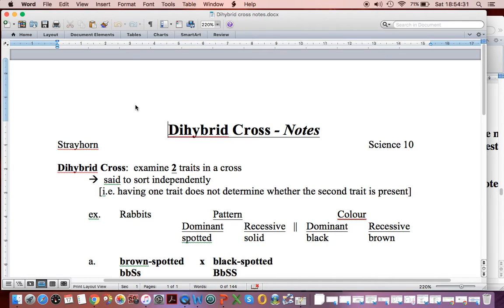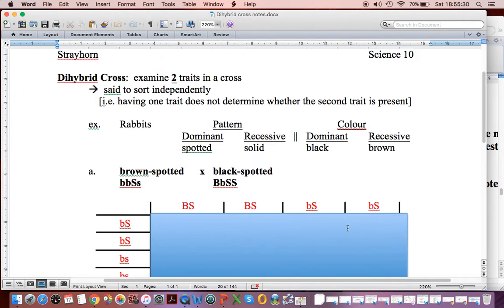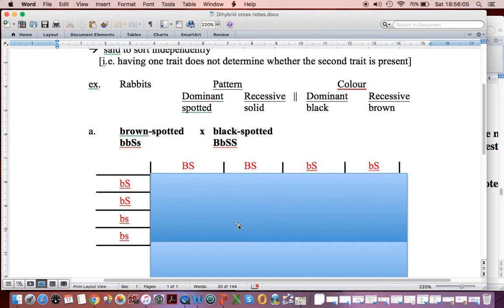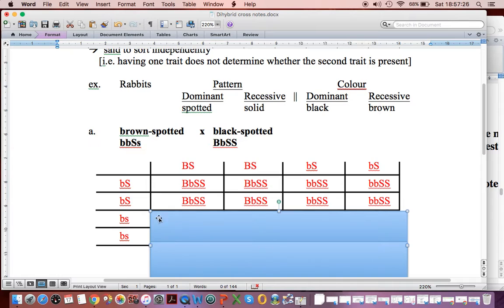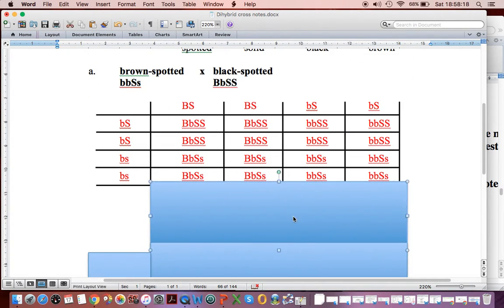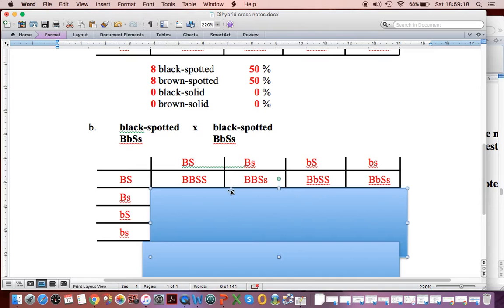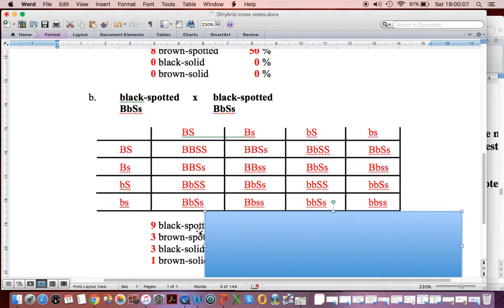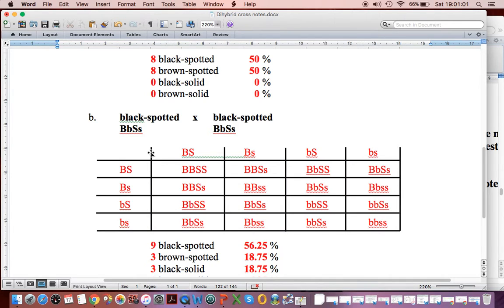Dihybrid Cross Notes